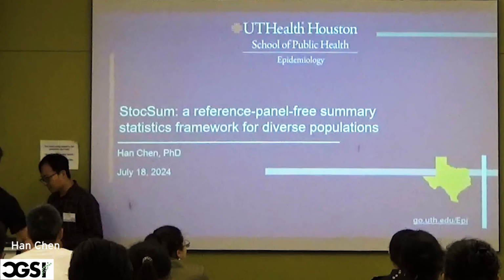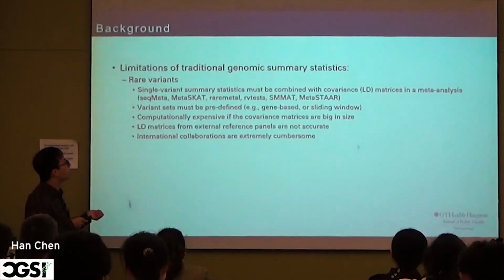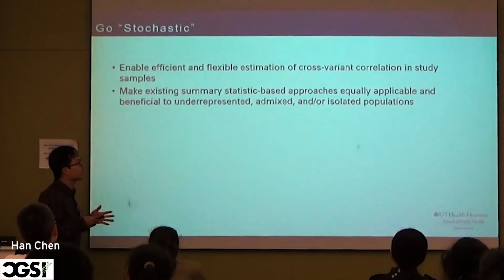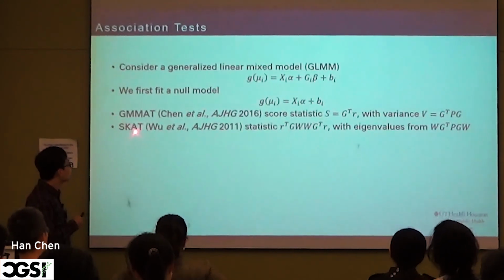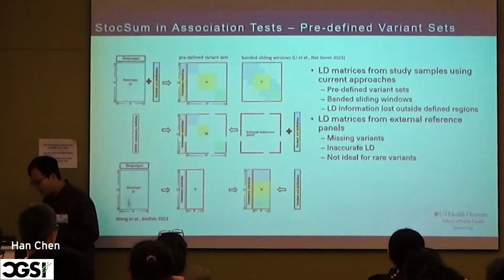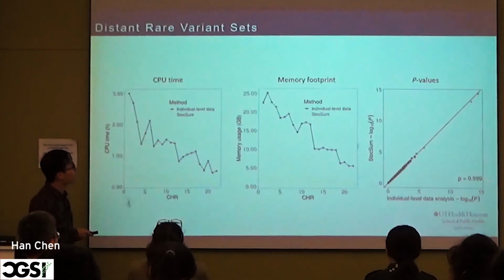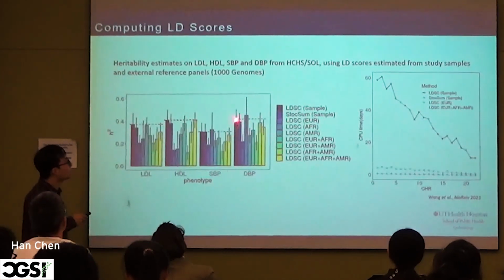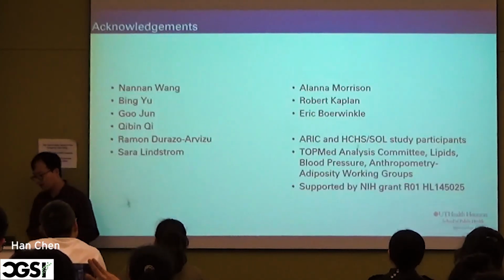Han Chen | StocSum: a reference panel free summary statistics framework for diverse... | CGSI 2024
Han Chen | StocSum: a reference panel free summary statistics framework for diverse populations | CGSI 2024

Related Papers:

1. Chen, H. et al. (2019) Efficient variant set mixed model association tests for continuous and binary traits in large-scale whole-genome sequencing studies. The American Journal of Human Genetics 104, 260–274.

2. Li, X. et al. (2023) Powerful, scalable and resource-efficient meta-analysis of rare variant associations in large whole genome sequencing studies. Nat Genet 55, 154–164.

3. Tropp, J. A., Yurtsever, A., Udell, M. & Cevher, V. (2017) Practical sketching algorithms for low-rank matrix approximation. SIAM Journal on Matrix Analysis and Applications 38, 1454–1485.

4. Liberty, E. (2013) Simple and deterministic matrix sketching. Proceedings of the 19th ACM SIGKDD international conference on Knowledge discovery and data mining 581–588.

5. Bulik-Sullivan, B. K. et al. (2015) LD Score regression distinguishes confounding from polygenicity in genome-wide association studies. Nat Genet 47, 291–295.